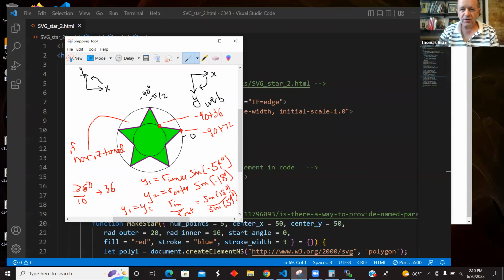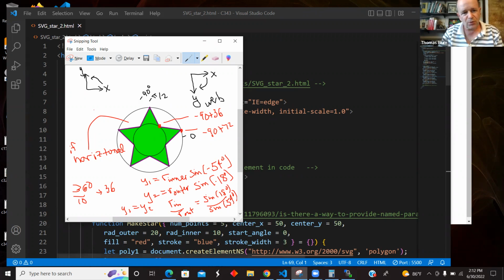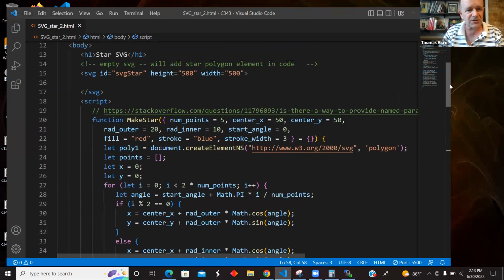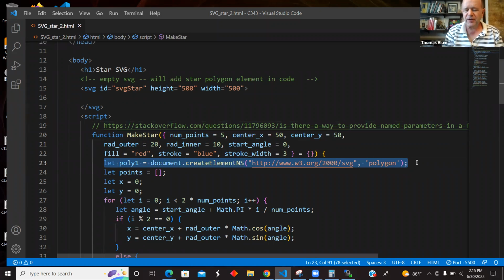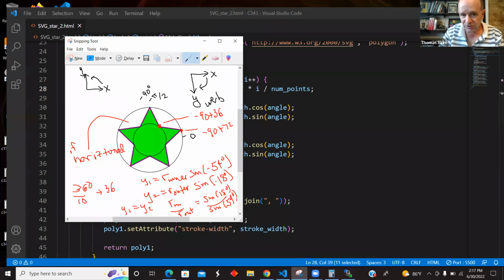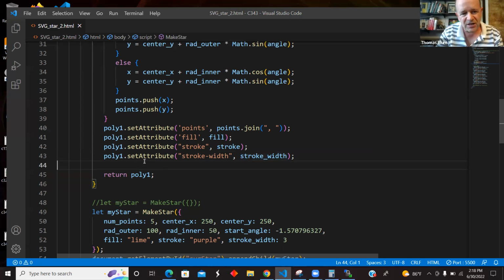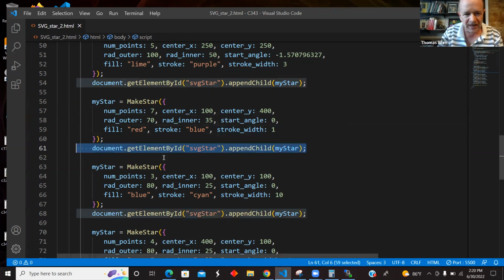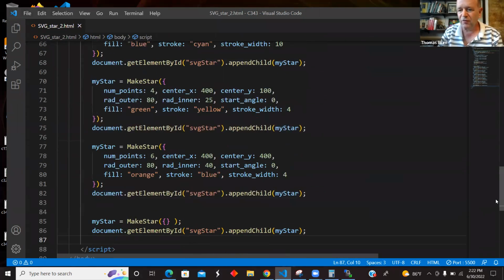Generalizing some JavaScript code that creates a Scalar Vector Graphics SVG Star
In a previous video, we wrote some JavaScript that created a polygon element (createElementNS) corresponding to a five-point star and added in to a pre-existing SVG element in the HTML.  Here we move that code into a function and generalize it.  The function has one argument, but that argument is a JSON object with a number of attributes.  Those attributes include: the number of points, the horizontal and vertical center, the inner and outer radius, the starting angle, the fill, the stroke and the stroke width. We call the function to make a variety of "stars" and add them to the svg element using appendChild.